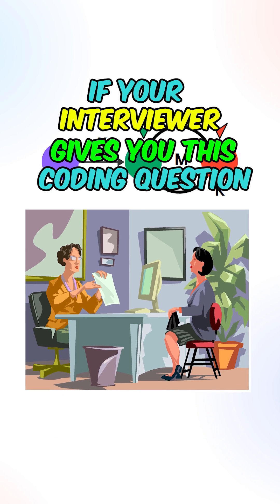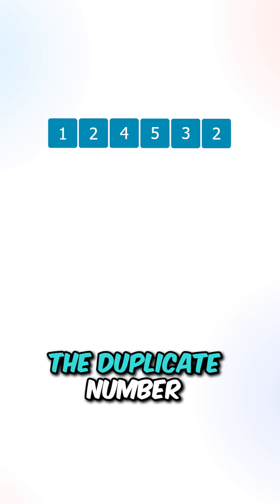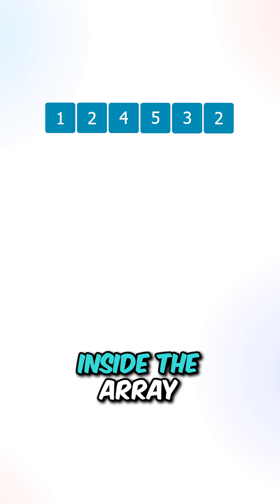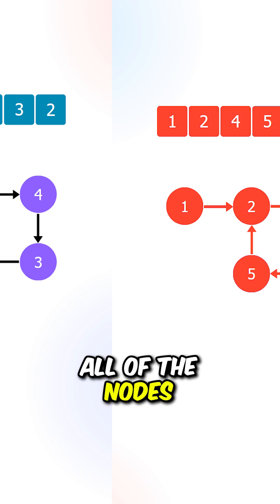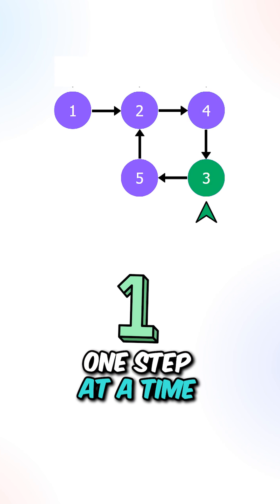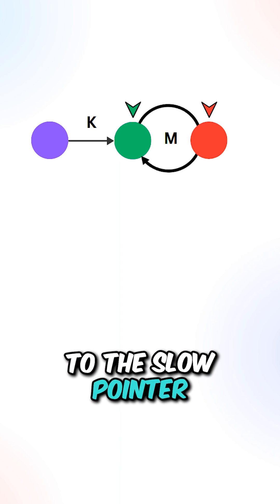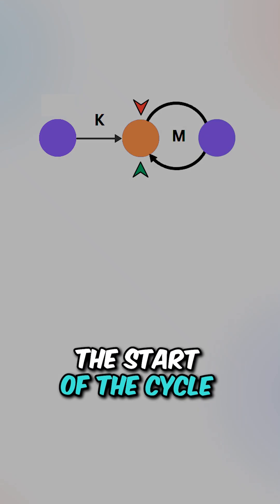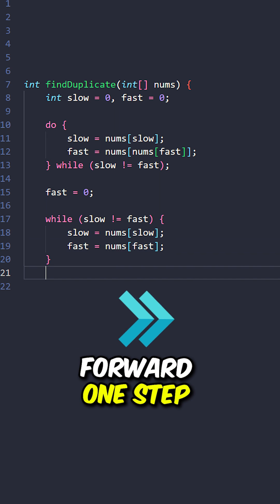Your Interviewer Wants You To Fail If You Are Given This Coding Question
LeetCode 287, "Find the Duplicate Number," you are given an array where each number is between 1 and n.

The goal is to find the number that appears more than once.

An efficient way to solve this is by using Floyd's Tortoise and Hare algorithm.